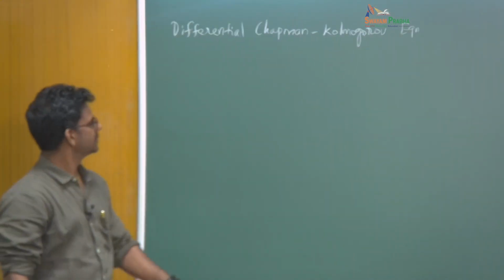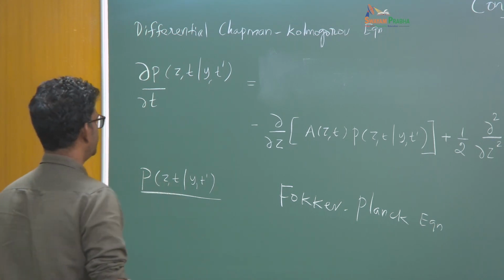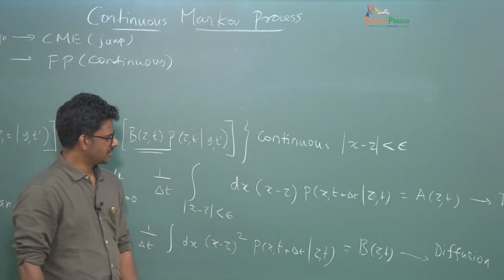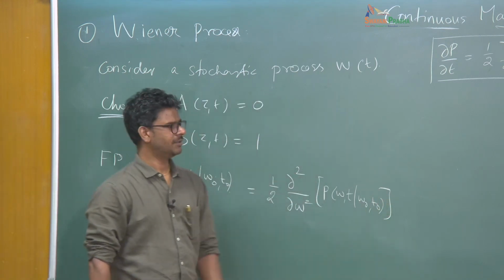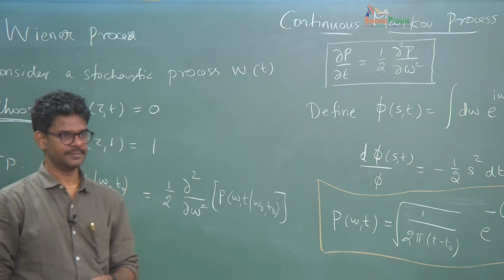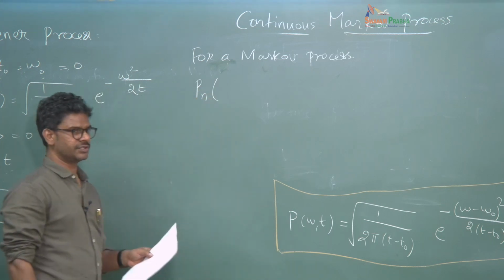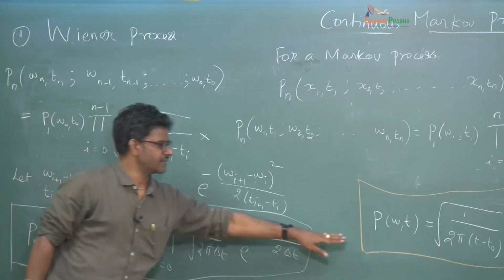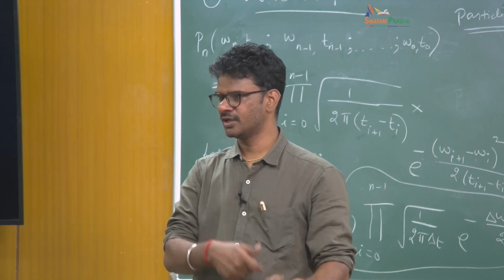Continous Markov Processes - Wiener Process